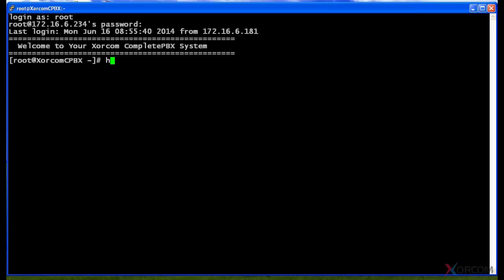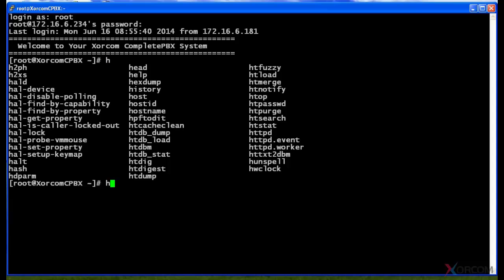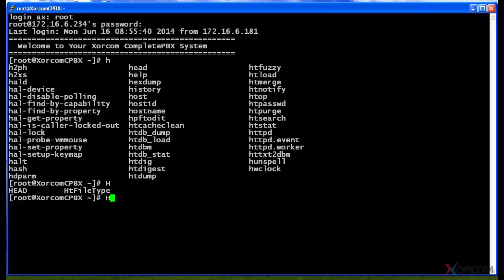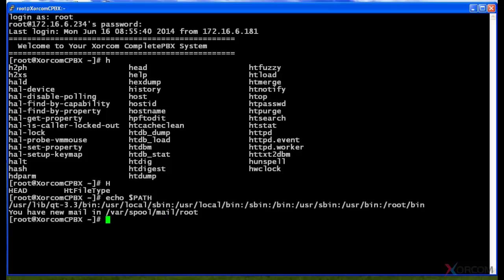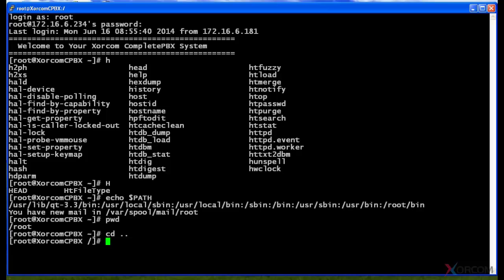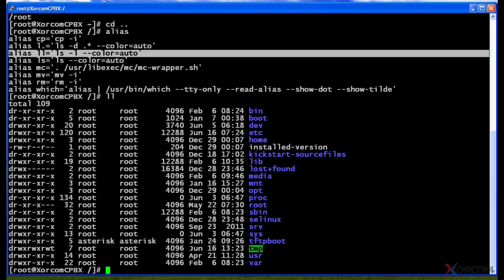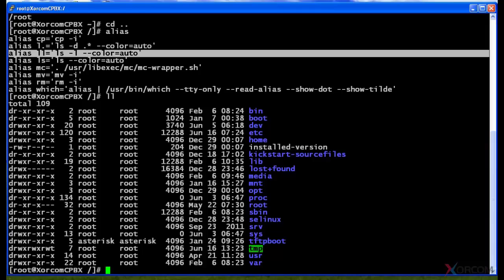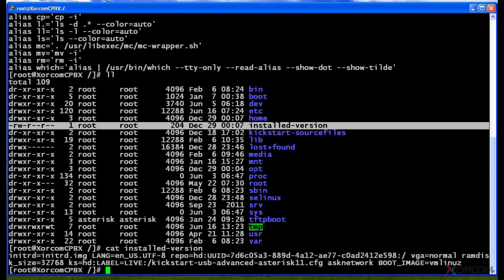Basic Linux Training from Xorcom - Lesson #2: Linux Conventions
- Kurt Sachen of Xorcom covers the following topics in the 2nd segment of this introductory series to programming with Linux
Linux Conventions and More Basic Commands
• [TAB] key (AutoComplete Path and Name Help)
• Linux Case Sensitivity
• Review of cd, ls and pwd
• alias command to view currently set alias names
• ll (long list as seen from alias)
• cat command